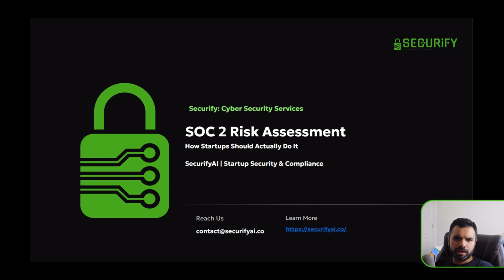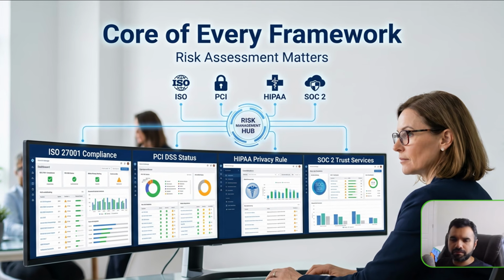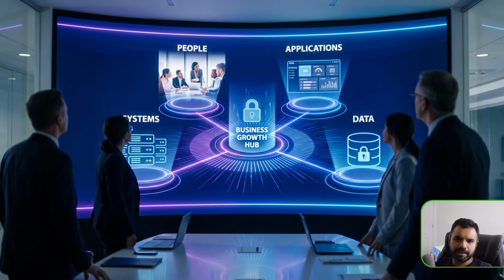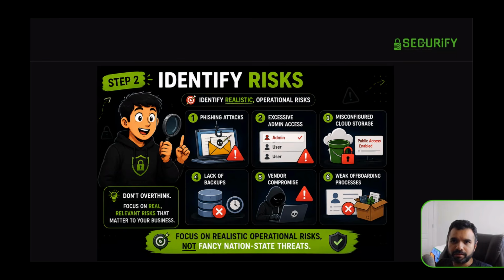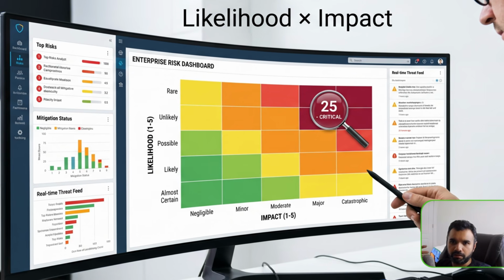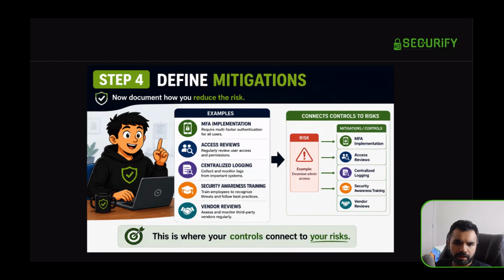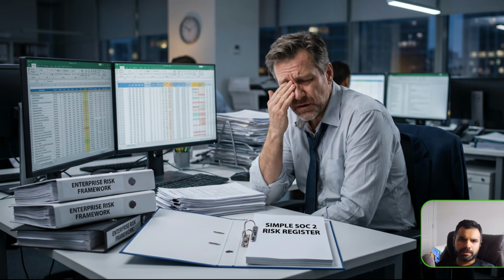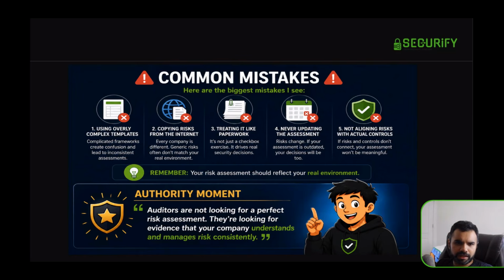SOC2 Risk Assessment Breakdown | What Auditors Actually Want | CyberSecurityTV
In this video, we simplify SOC2 risk assessment into a practical, step-by-step process for startups and SMBs. You will learn how to define scope, identify real security and operational risks, and evaluate them using simple likelihood and impact ratings. We also cover common risks like phishing, admin access issues, cloud misconfigurations, and vendor dependency, along with practical mitigations such as MFA, access reviews, and logging. Finally, we show how to build a simple risk register that keeps SOC2 compliance practical and aligned with real business operations.

📌 In this video, you will learn:

• Step 1: Defining Scope: Why you must define what systems, data, and people actually matter before identifying risks.

• Step 2: Identifying Realistic Risks: Forget nation-state attacks; focus on real operational risks like phishing, excessive admin access, and misconfigured cloud storage.

• Step 3: Assigning Impact & Likelihood: How to use a simple Low/Medium/High scale effectively.

• Step 4: Defining Mitigations: How to directly connect your identified risks to actual security controls.

• Step 5: The Risk Register: How to document and manage this as a living, breathing process.

⏳ Video Chapters (Timestamps):

00:00 - The Biggest Misunderstanding in SOC 2

01:45 - Step 1: Defining Your Scope

03:12 - Step 2: Identifying Realistic Risks

04:45 - Step 3: Assigning Impact & Likelihood

06:15 - Step 4: Defining Mitigations & Controls

07:47 - Step 5: Creating Your Risk Register

08:35 - Common Mistakes Startups Make

10:35 - Get a Free Risk Assessment Template

➟How Much Does SOC 2 Cost in 2026? (Budget Guide for Startups)